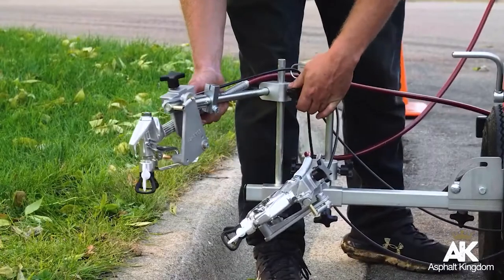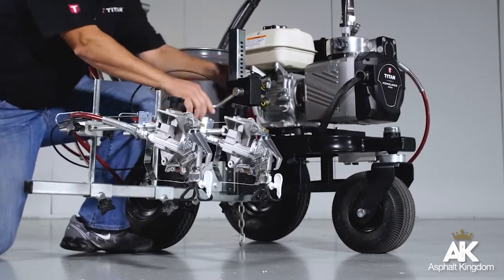How To Use Your Line Striper: Titan PowrLiner 3500, 3500S, and 4500 Application Tips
This short video will show you how to use your line striper, specifically the Titan PowrLiner 3500, 3500S, and 4500 units. Learn how to choose the right tip for your line striper and how to create the perfect line. You'll also get some tips on spraying curbs, stenciling, and more so watch it until the end!

Don't start your line striping business without learning everything you can about it. Sign up for Asphalt Kingdom's Free Line Striping Course and learn about the right products and equipment to invest in, proper paint application, and more!

Learn how to price line striping jobs properly even before you start.

Looking for a particular sealcoating, crack repair, or asphalt maintenance business topic, but we haven't covered it yet?

00:00 - Using your line striper
00:26 - Titan PowrLiner 3500, 3500S, and 4500 Application Tips
00:33 - Choosing the right tip
01:23 - How to get a perfect line
02:00 - LazyLiner Ride-On Driver
02:28 - Spraying a single line or double lines
02:48 - Painting curbs and stenciling
03:04 - Painting athletic fields
03:12 - Painting a straight line and maneuvering
03:52 - Adjusting the PowrLiner 4500

Get FREE Expert Advice Now

Follow Asphalt Kingdom Everywhere

WELCOME TO YOUR ASPHALT KINGDOM